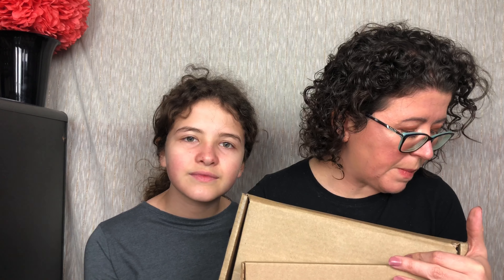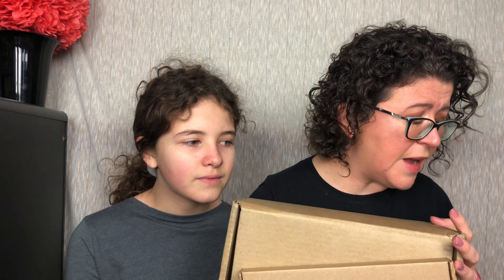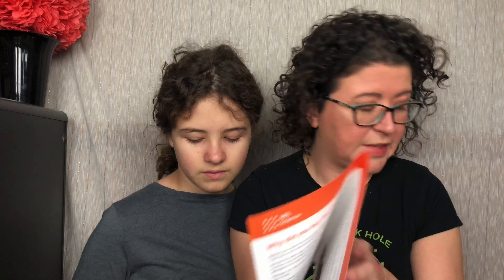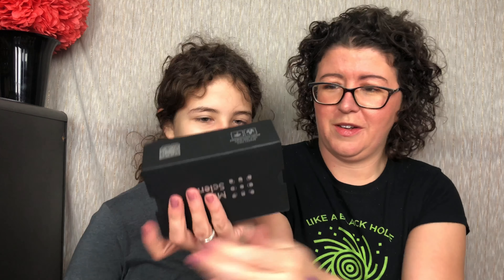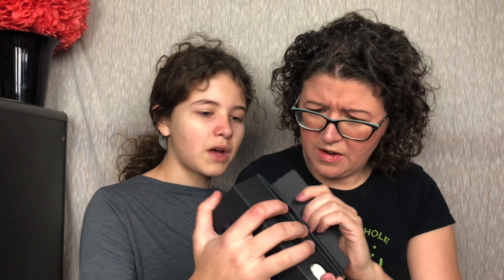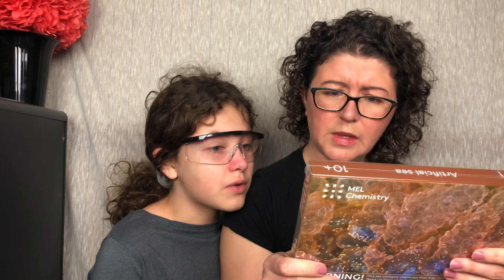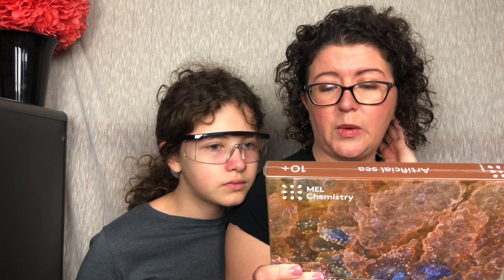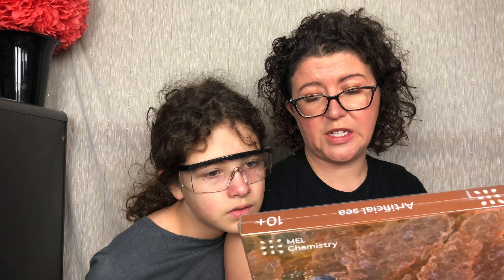MEL Science Unboxing | Starter Kit + Two Kits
MEL Science is a monthly chemistry subscription for kids ages 10+. Boxes are $34.90.